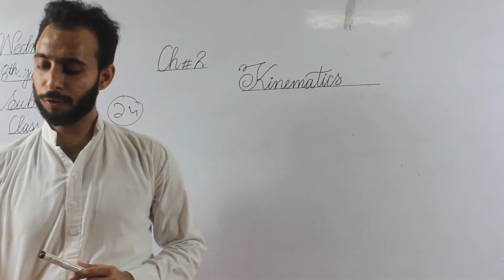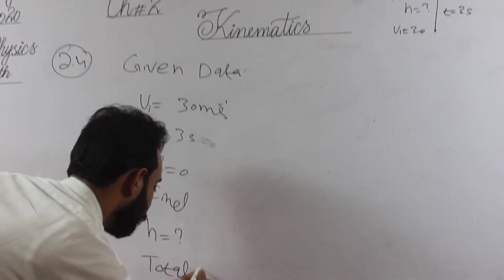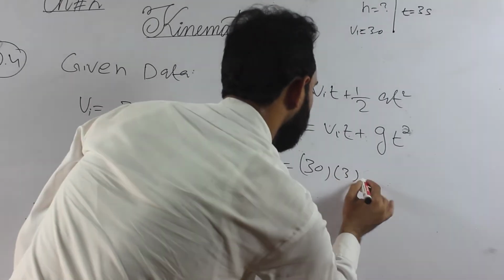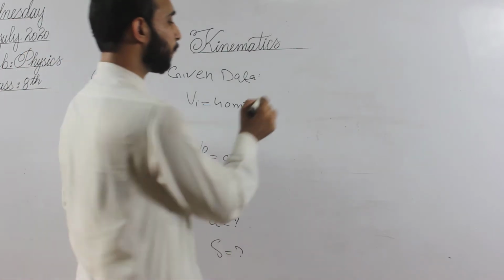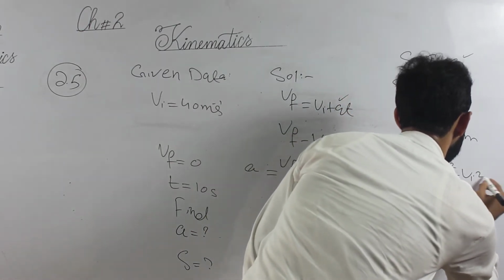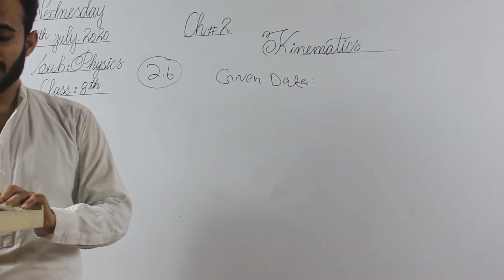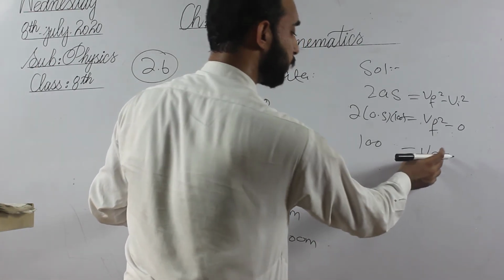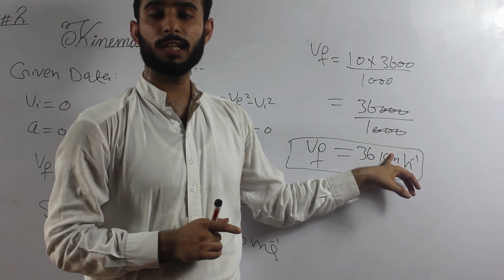9 7 gg